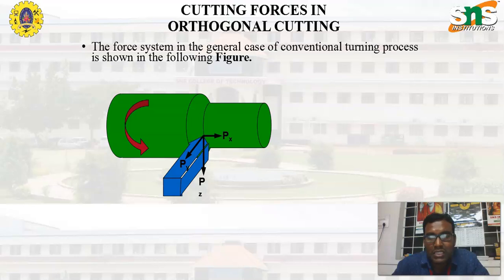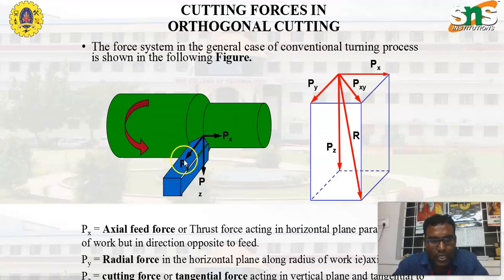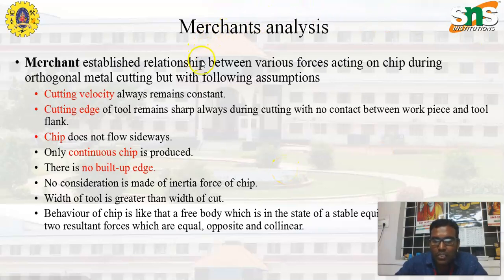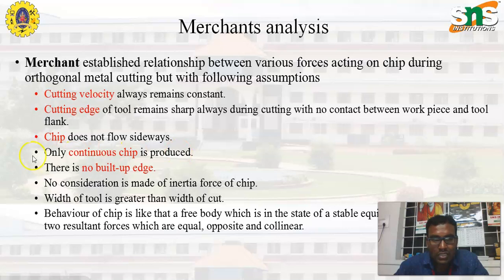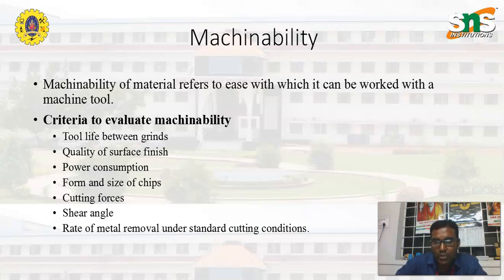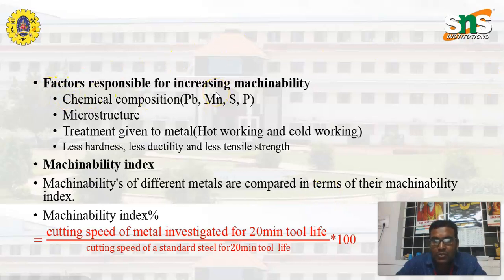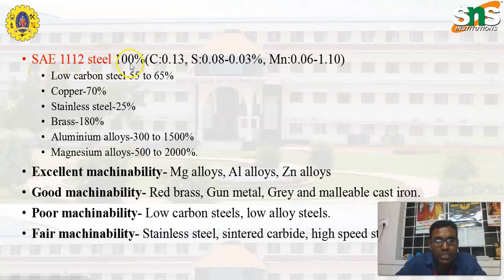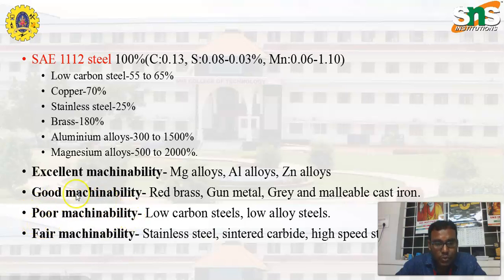Cutting forces in orthogonal cutting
In orthogonal cutting, six forces act on the tool and the tool-work interface:    Cutting force: Acts near the tool post Thrust force: Acts near the tool post Shear force: Acts on the shear plane Normal force: Acts on the shear plane Friction force: Acts on the tool-chip interface Normal force: Acts on the tool-chip interface  The cutting force and thrust force in an orthogonal cutting operation ...Forces in Orthogonal Cutting: During the orthogonal cutting of workpiece, total six types of forces acts on the tool and tool- wor...Homework.Study.com       The resultant of all these forces is denoted by \(R\). The resultant force can be decomposed into normal and tangential components, \(N\) and \(T\), with respect to the cutting surface.  ANALYSIS OF ORTHOGONAL METAL CUTTING PROCESSES * The cutting forces can be resolved into different orthogonal components. The resultant R. acting on the workpiece and R on the ...University of Michigan LibraryThe cutting force and thrust force in an orthogonal cutting operation ...Forces in Orthogonal Cutting: During the orthogonal cutting of workpiece, total six types of forces acts on the tool and tool- wor...Homework.Study.com          The friction between the rake face of the cutting tool and the freshly formed chip surface affects the ease of cutting and the quality of the machined surface